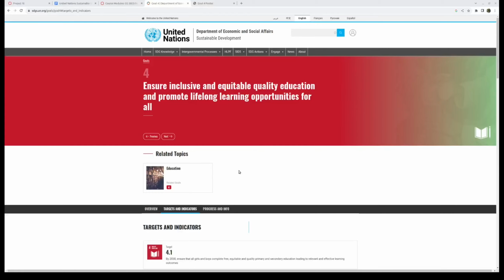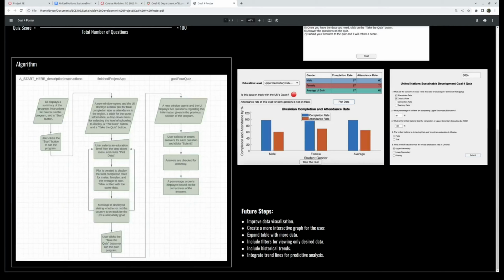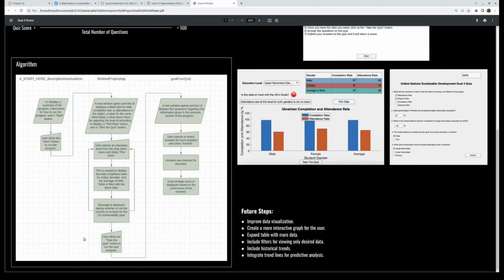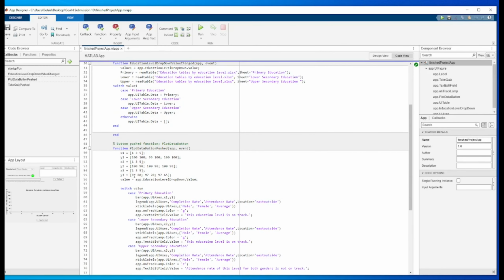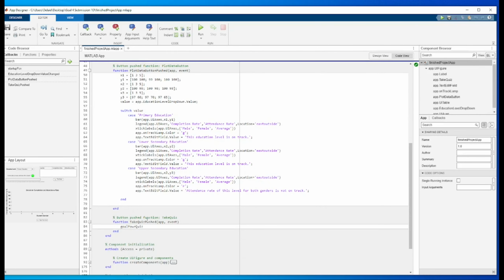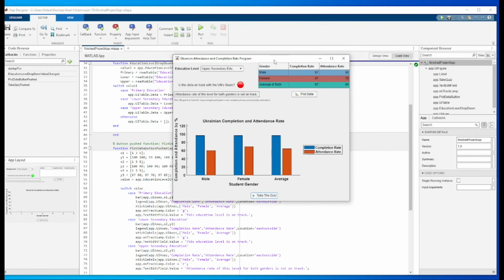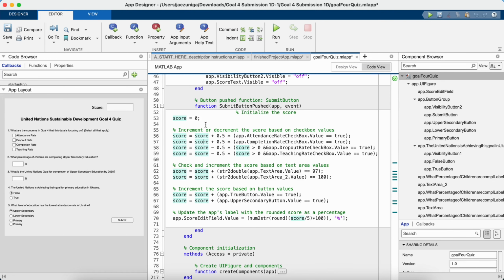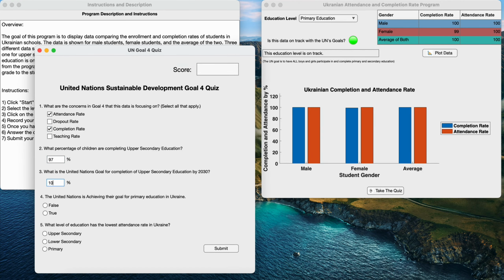Goal 4 UN Sustainability Project - Bryce Klenk, David Magewick, Jae Zuniga